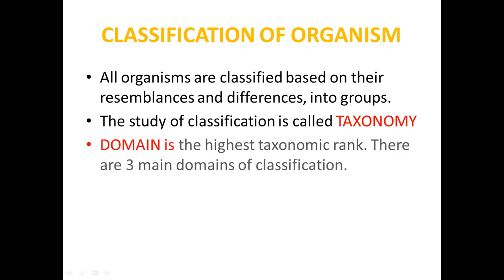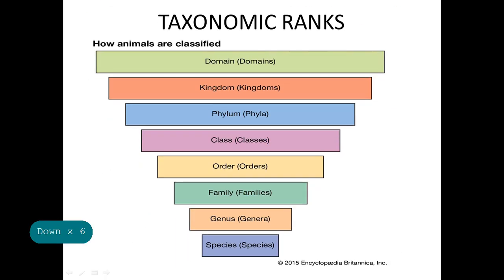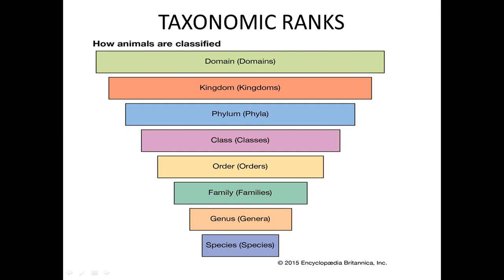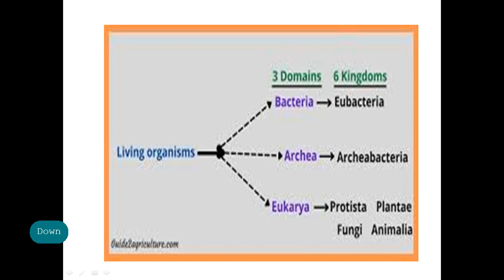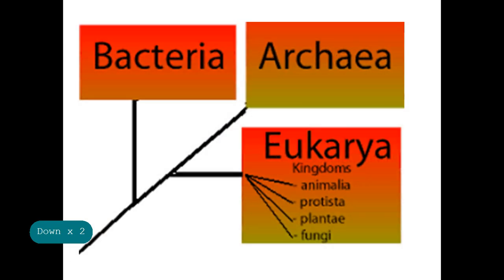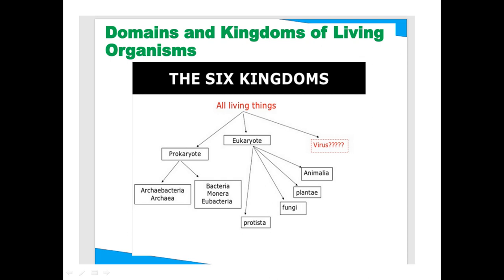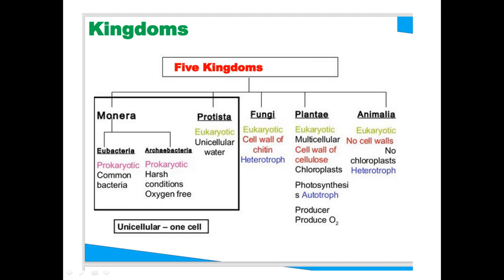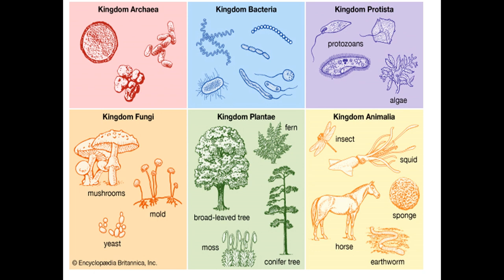Classification of Living Organisms: Kingdoms, Domains